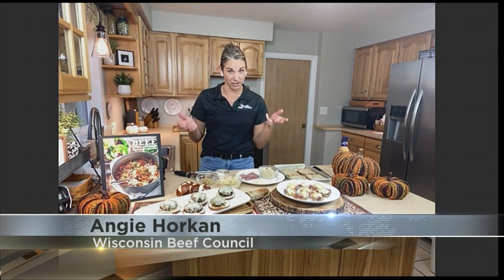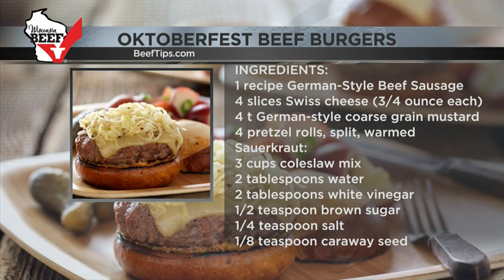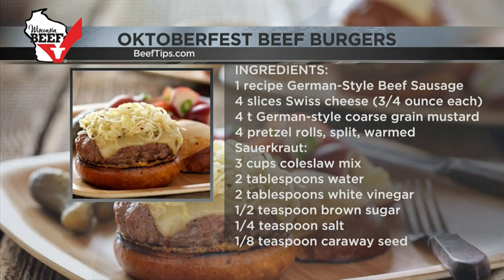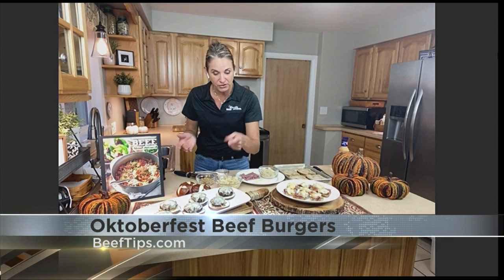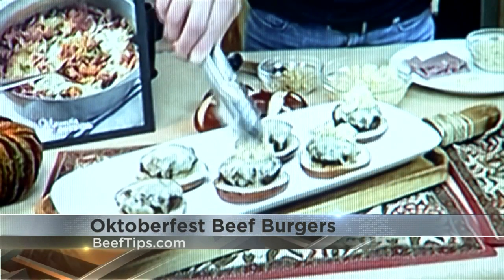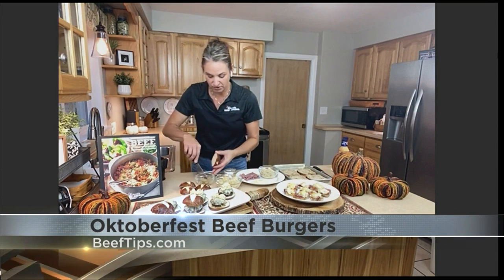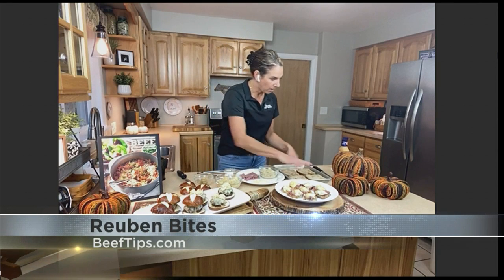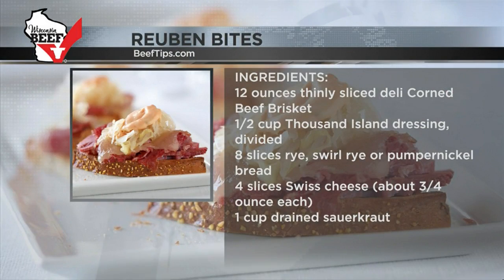Quick, easy Oktoberfest-themed bites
Whether you plan to tailgate one of the parades or have family and friends coming for the celebration, the Wisconsin Beef Council is providing a few, easy recipes to help end any hunger cravings.